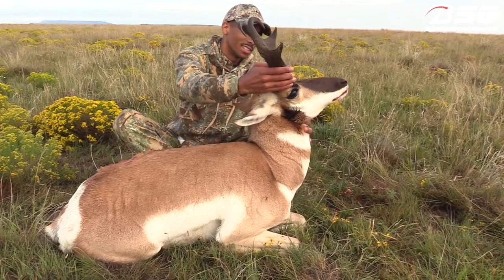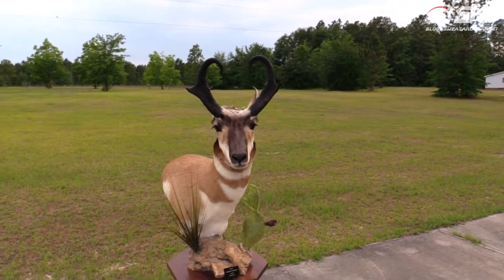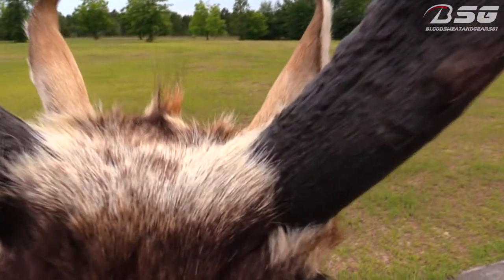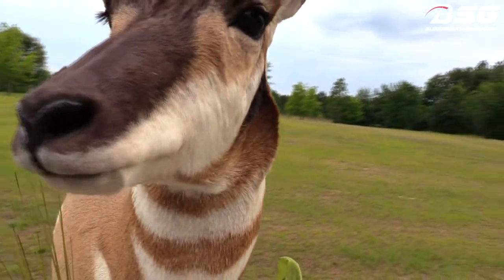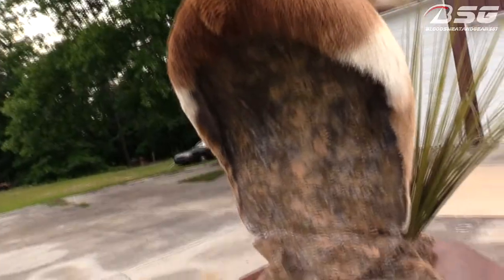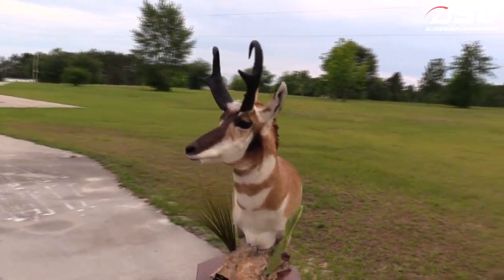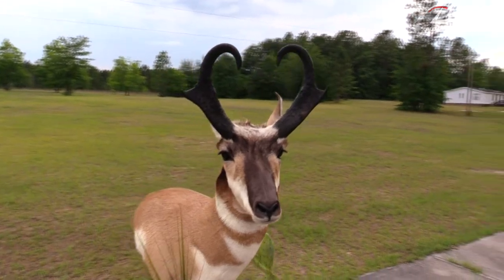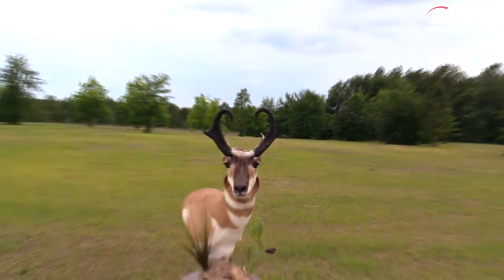Got my Pronghorn Shoulder Mount Back!!! **BIG New Mexico Buck** TAXIDERMY (VLOG) Antelope (6-11-19)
Christmas came in June!!! Just got my Pronghorn back from the taxidermist!!! I went on a Pronghorn hunt last September and tagged a really nice buck. After taking him to the processor, I sent the cape and horns to Major Wildlife Studio in Las Cruces, NM to have him mounted. They did an amazing job on this pedestal mount for me!!! Everything from the eyelashes & mohawk, down to the cheek patches is positioned perfectly. They also arranged to have this pedestal mount sent to me (Via Big Horn Trophy Haulers) all the way from New Mexico to South Carolina. I will definitely be sending them additional work the next time I'm hunting in New Mexico!
- BloodSweatAndGears87